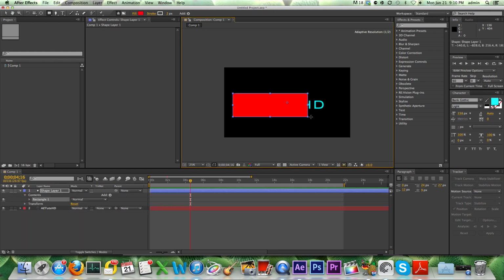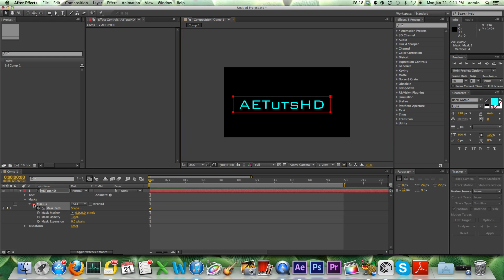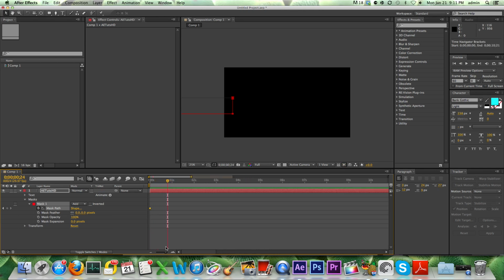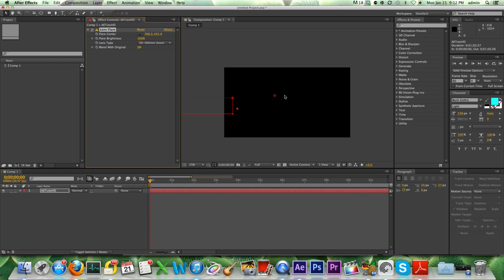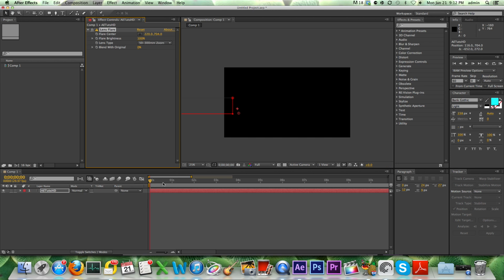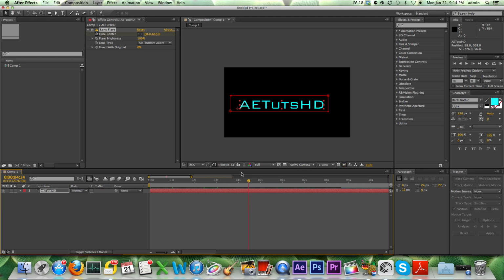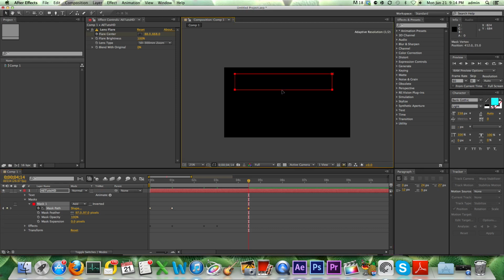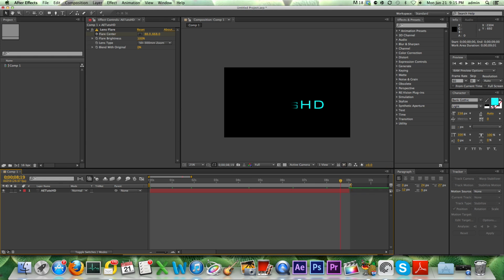After Effects CS6 Tutorial: Text Fade Transition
Another great tutorial